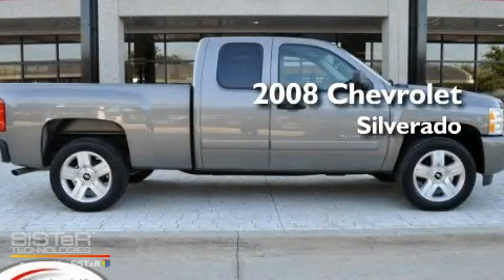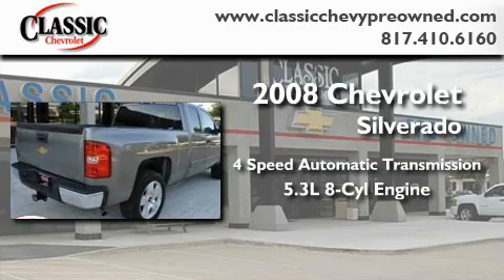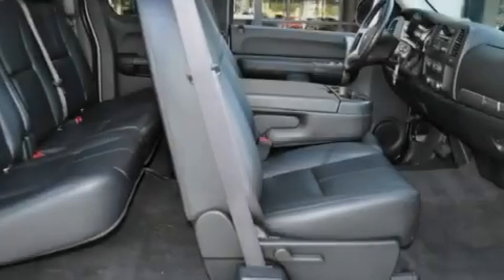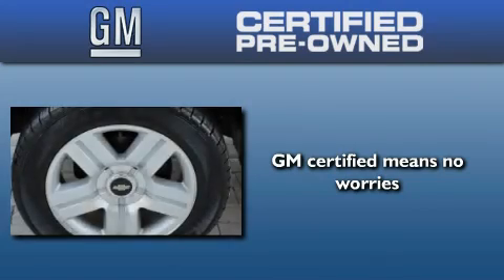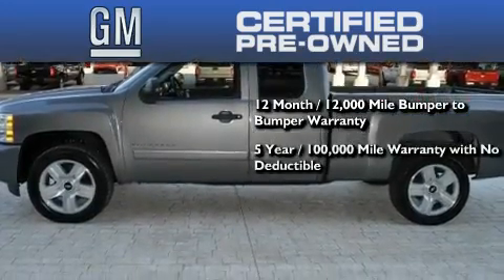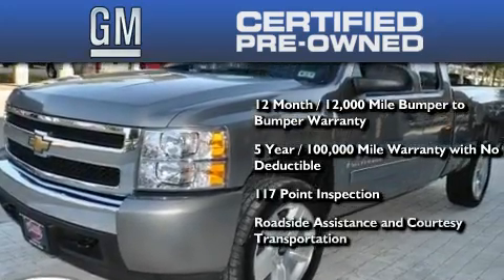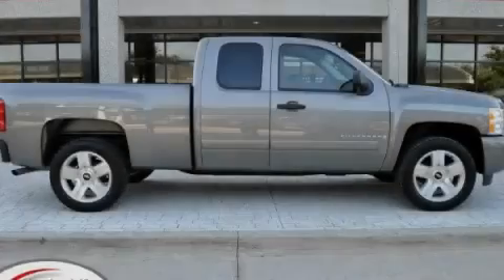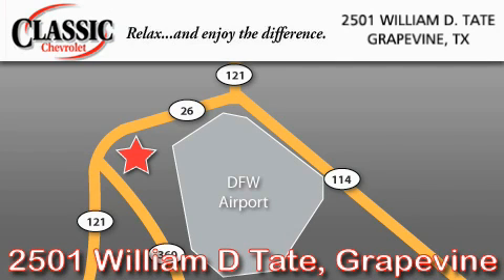2008 Chevrolet Silverado 1500 Certified Arlington TX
Year : 2008

 Make : Chevrolet

 Model : Silverado 1500

 Engine : Gas V8 5.3L/323

 Trans . : Automatic

 Exterior : Graystone Metallic

 Miles : 35,897

 Interior : Black

 Classic Chevrolet

 2501 William D Tate

 2008 Chevrolet Silverado 1500 Grapevine TX